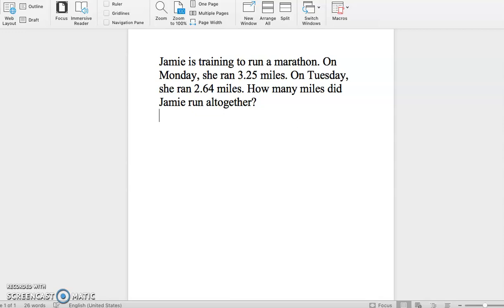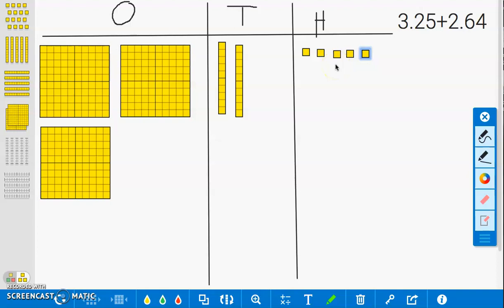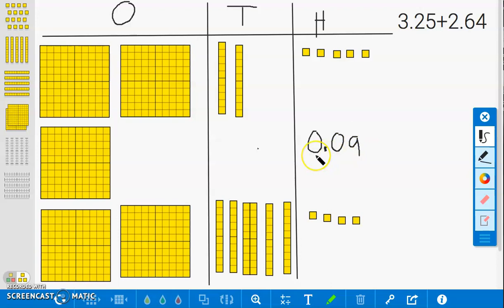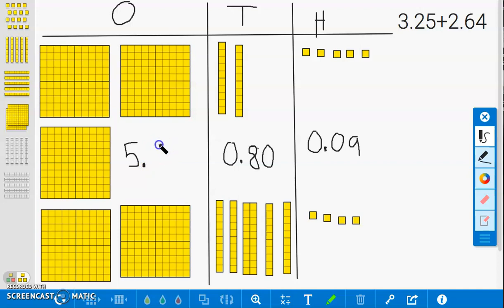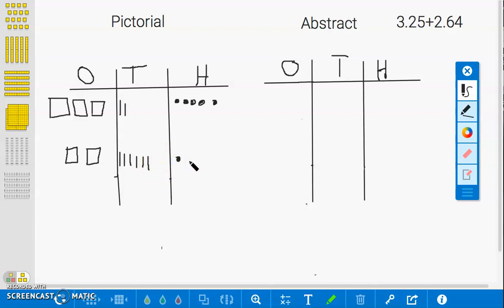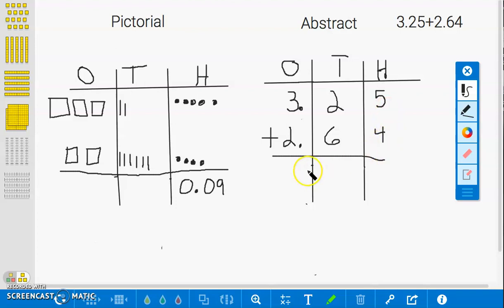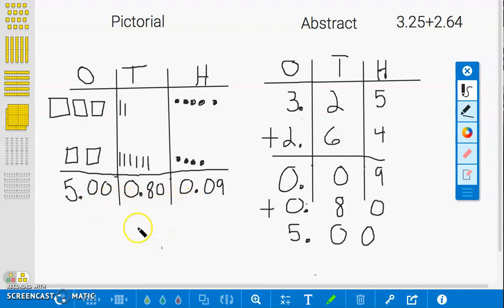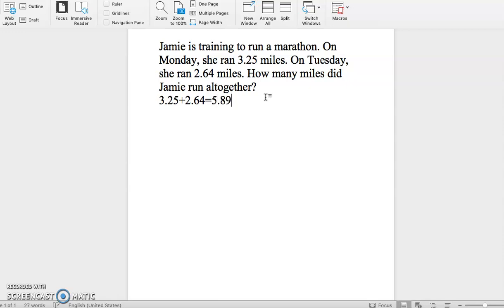Adding Decimals with Partial Sums (1): Grade 4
TEKS: 4.4(A) add and subtract whole numbers and decimals to the
hundredths place using the standard algorithm

CCSS.MATH.CONTENT.5.NBT.B.7
Add, subtract, multiply, and divide decimals to hundredths, using concrete models or drawings and strategies based on place value, properties of operations, and/or the relationship between addition and subtraction; relate the strategy to a written method and explain the reasoning used.